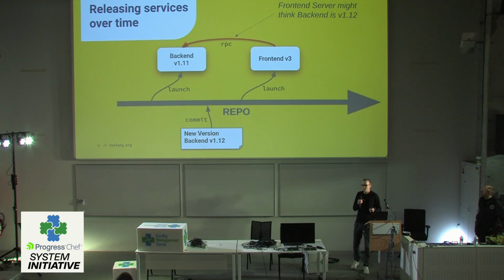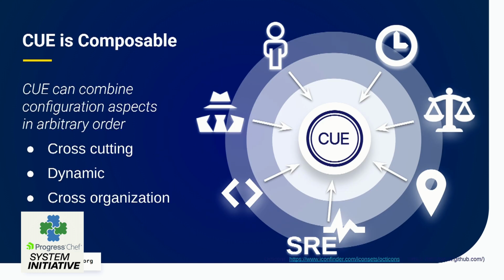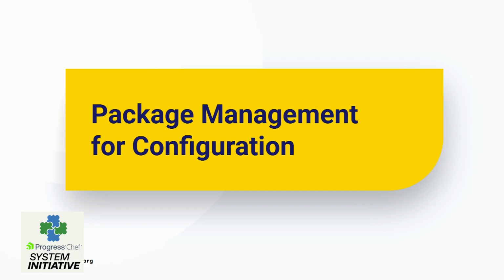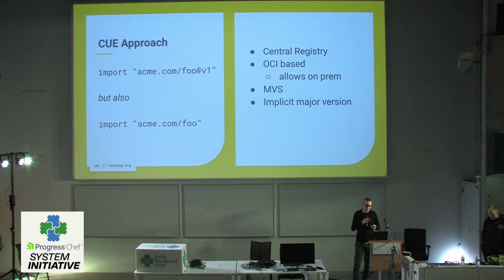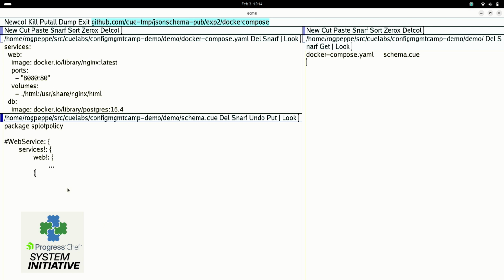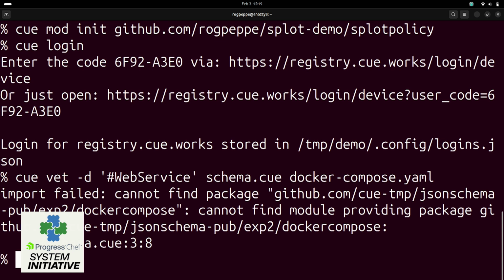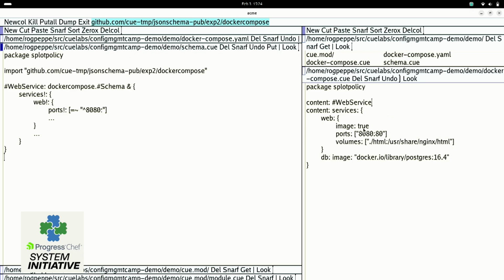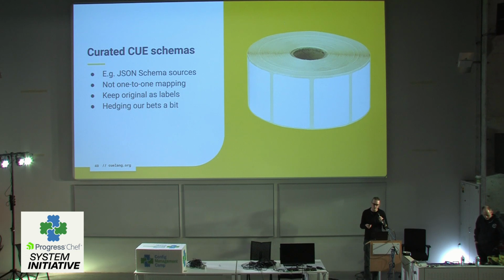The CUE Registry versioning now and beyond-Marcel van Lohuizen